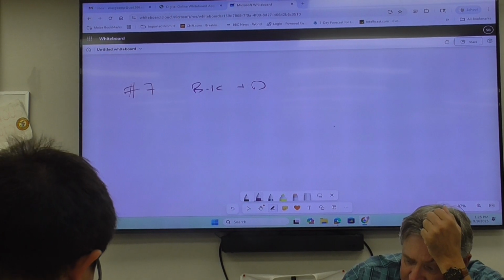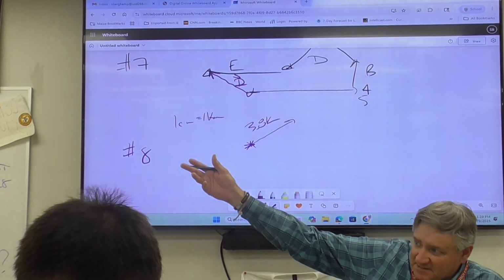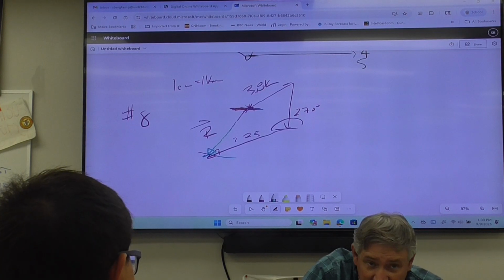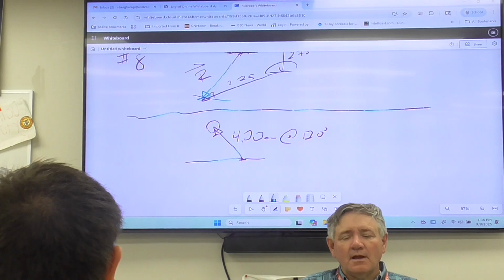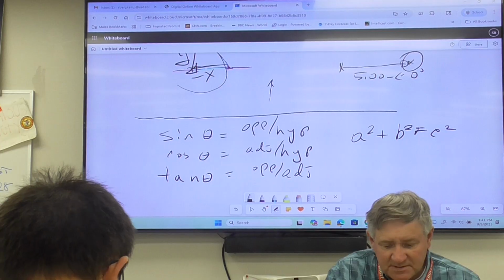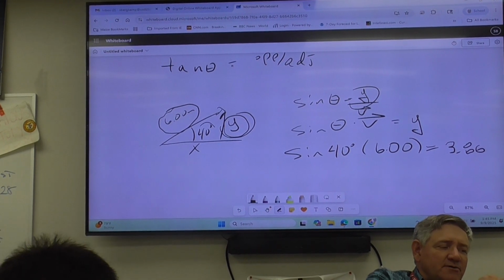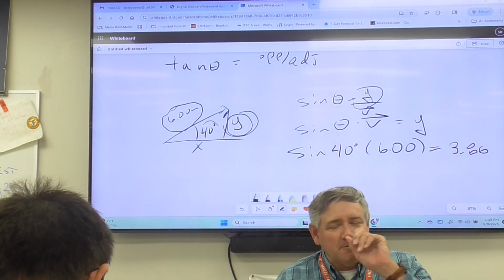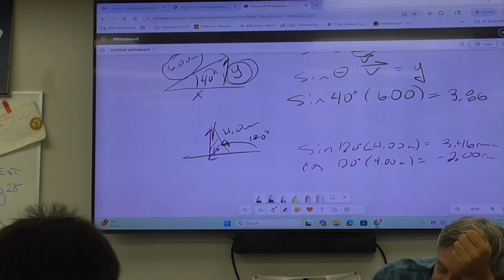AP Physics 9 9 2025 Part 1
Transition from graphical addition of vectors to using trig